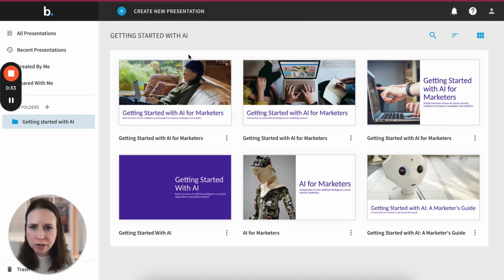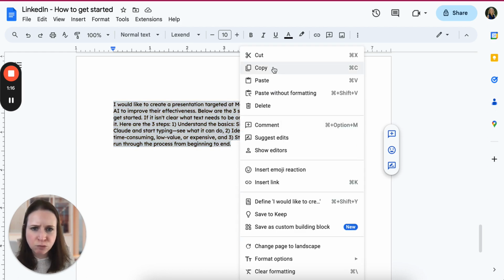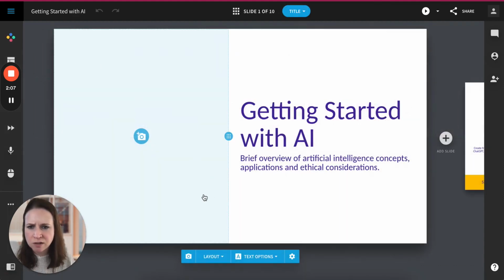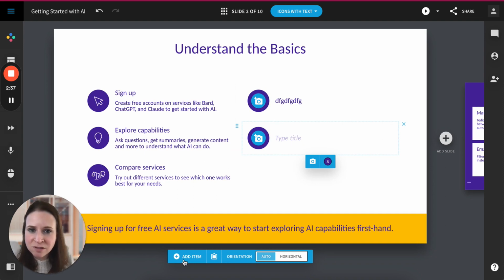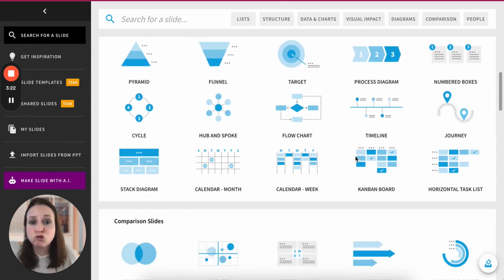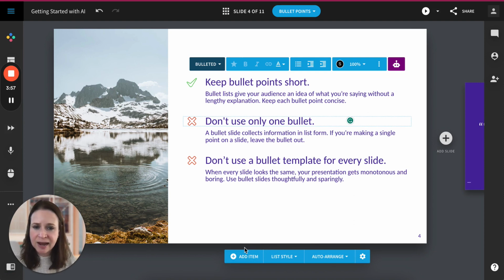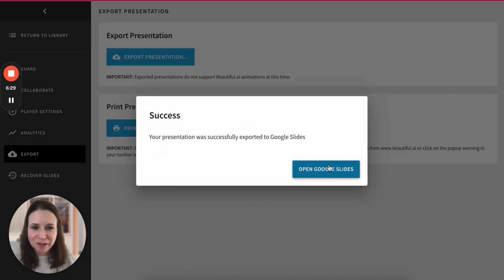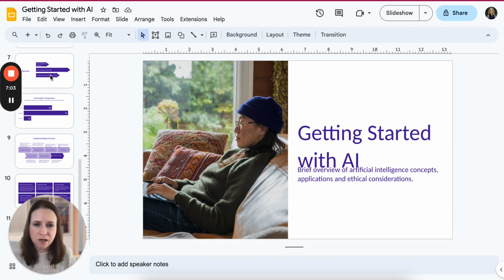Mastering Beautiful.ai for Stunning Presentations in a fraction of the time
Today, I'm excited to share a game-changing tool that has transformed my slide creation process: Beautiful.ai. If you, like me, struggle with transforming your ideas into visually appealing presentations, then this video is for you!

In This Video, You'll Discover:

- How Beautiful.ai Simplifies Slide Creation: Learn how to start a new presentation with themes or import your existing slides to match your brand colors.
- Design with AI: Watch as I demonstrate how Beautiful.ai’s designer bot can create a structured deck from a simple prompt, saving time and enhancing creativity.
- Personalization and Editing: I'll show you how to easily add stock images, edit text, and adjust layouts to ensure your slides precisely convey your message.
- Advanced Features: Discover how to utilize Beautiful.ai's diverse layout options to add new slides and customize content to fit your marketing needs.
- Exporting Made Easy: Follow my process as I export the finished presentation to Google Slides, preparing it for any professional setting.

Why You Should Watch: Whether you’re a seasoned marketer or new to digital presentations, Beautiful.ai offers a seamless way to create professional and attractive slides in a fraction of the time. Join me as I break down how to leverage this tool for your next project, ensuring your presentations are not only beautiful but effective.